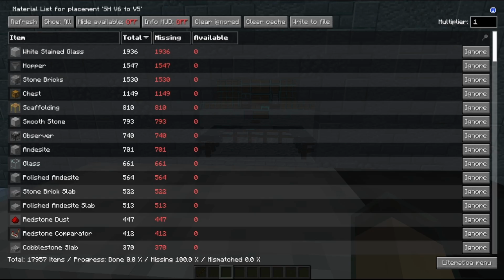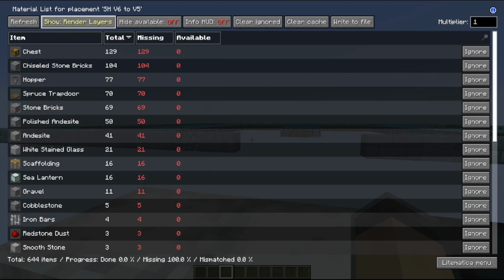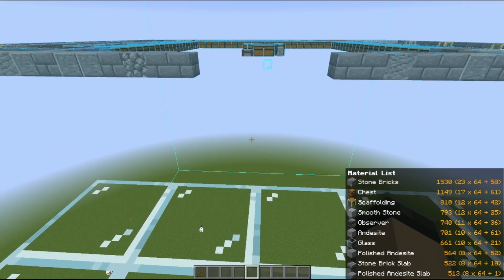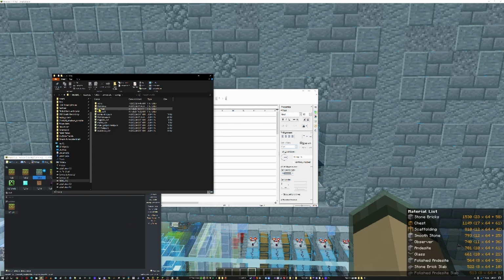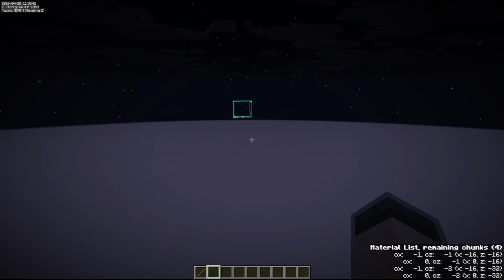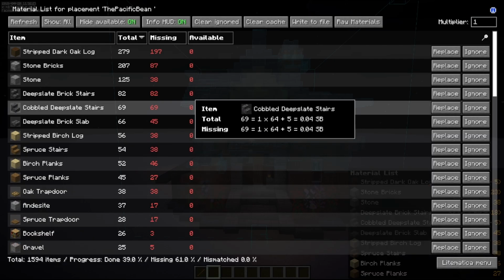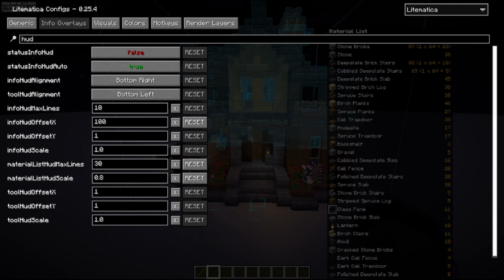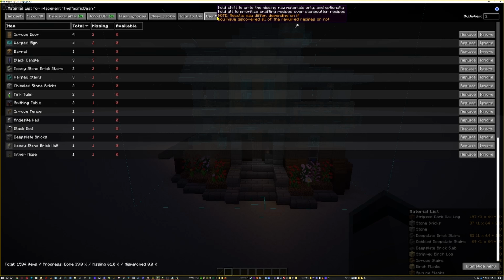Litematica Material List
Short video digging into Raw Material list output.  Came up short, Not completely empty handed.